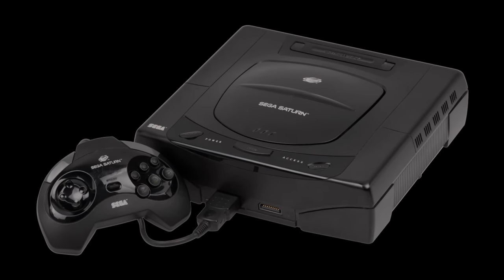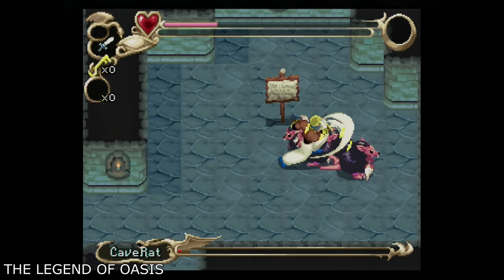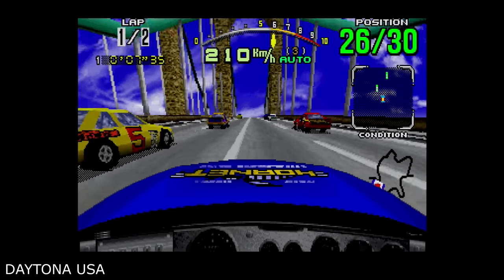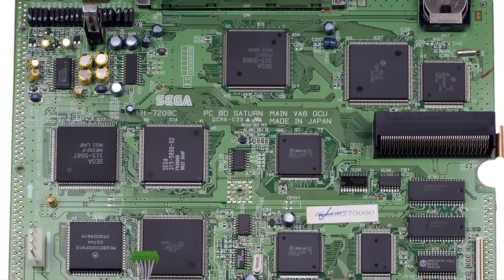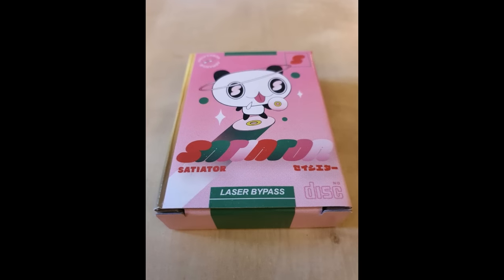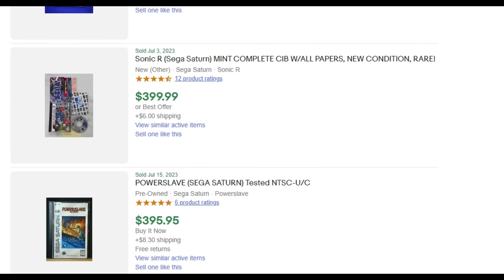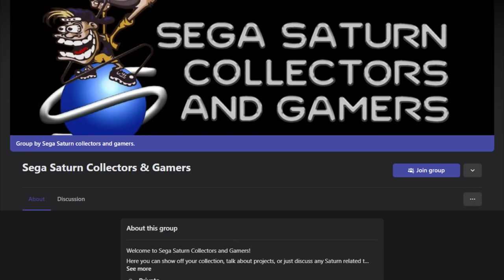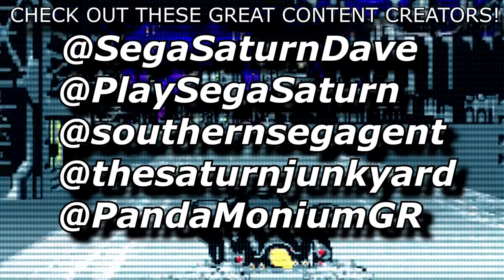Buying a Sega Saturn in 2023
I did something similar 4 years ago. Time for an update.

Episode Notes:

1. The idea of the scrolling eBay listings is so you could pause the video and look at whatever caught your eye. I could do many more games that way.

4. All footage from real hardware.

6. Game music as it appears in each section:
Opening - Panzer Dragoon 2
Shining Force III
Street Fighter Alpha 2
Virtua Cop 2
Astal
Virtua Cop 2
Shinobi X
Fighting Vipers
Guardian Heroes
Street Fighter Alpha
Panzer Dragoon
Closing - Dragon Force